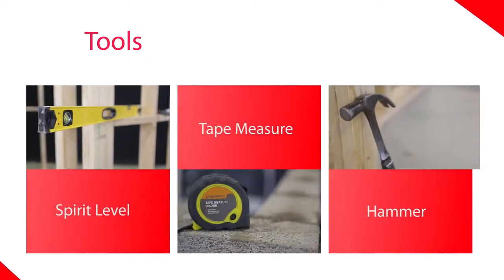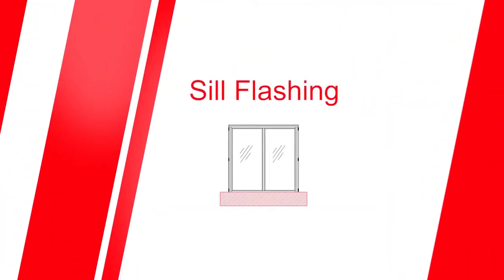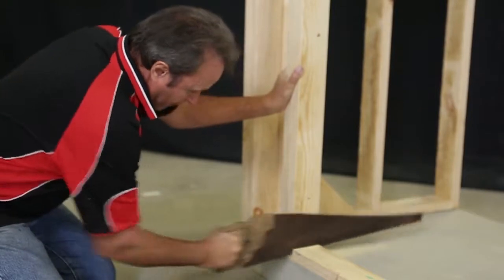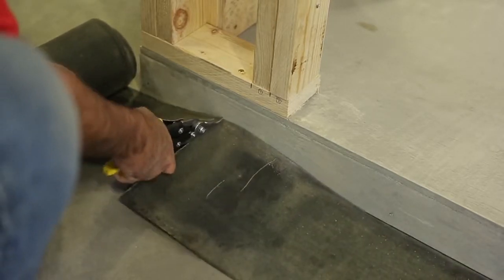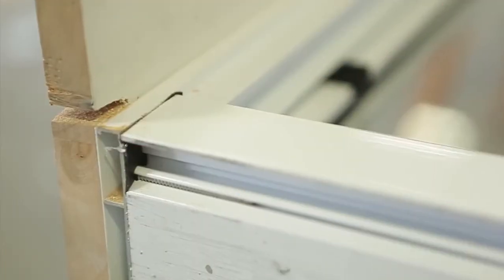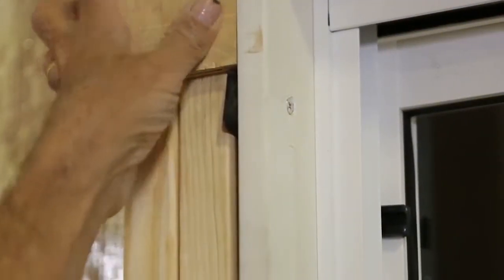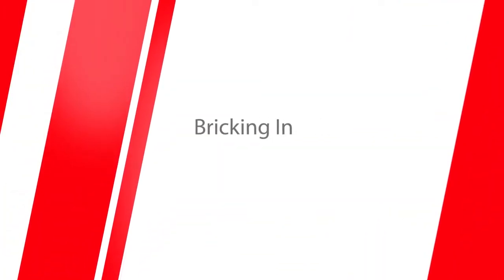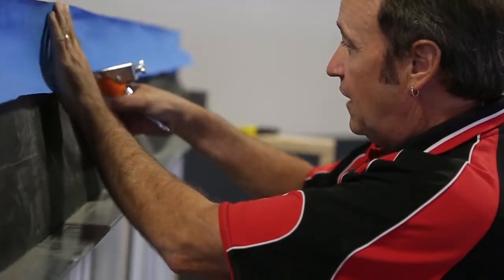How to Install an Aluminium Sliding Door into Brick Veneer Construction